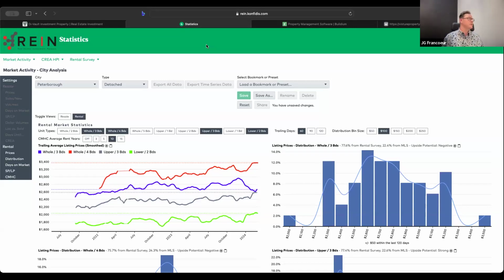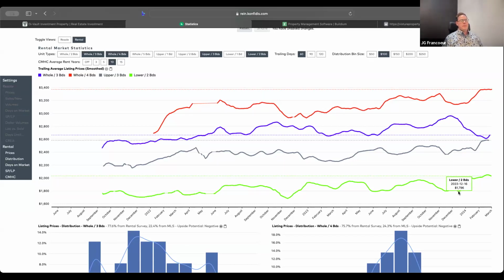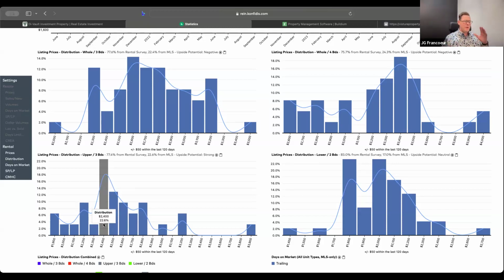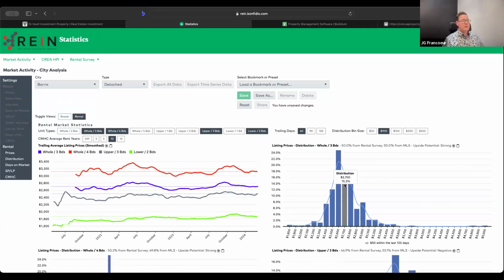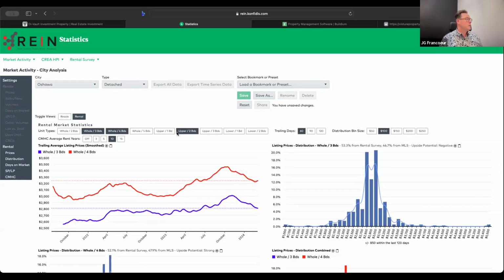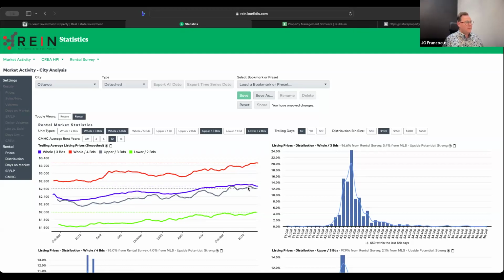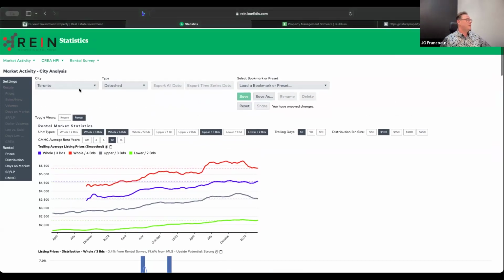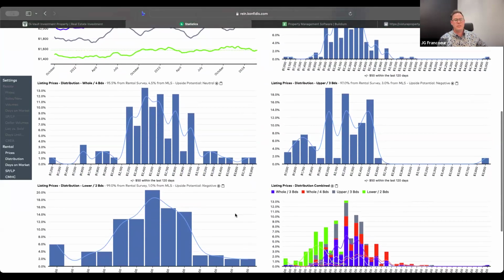Rental Market Update March 2024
Visture Property Management prides itself on being #1 for property management in Peterborough, Oshawa, Lindsay, Kawartha Lakes, Barrie and Orillia.